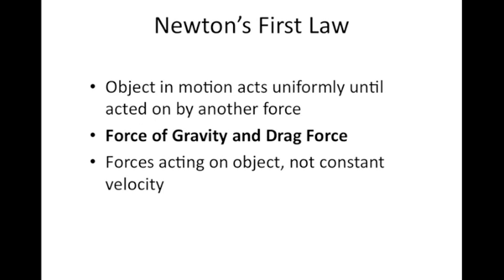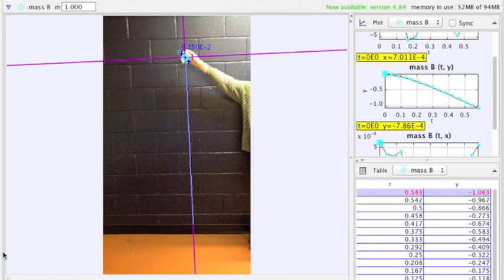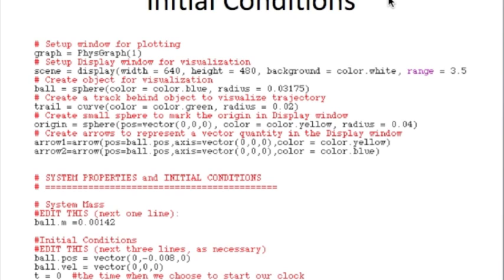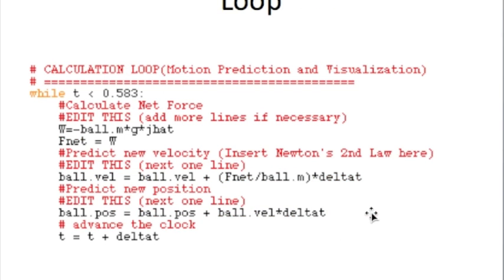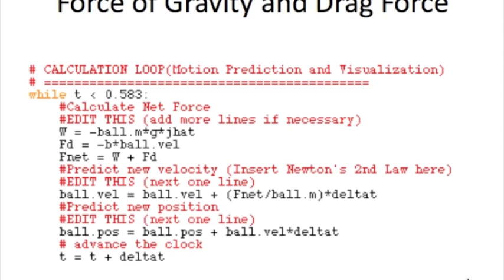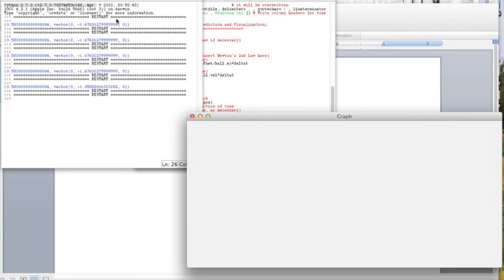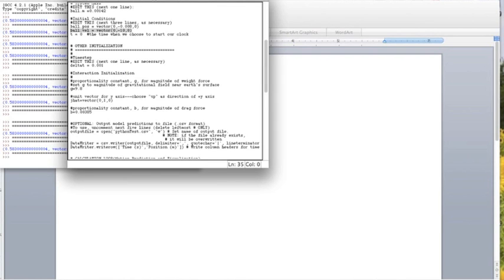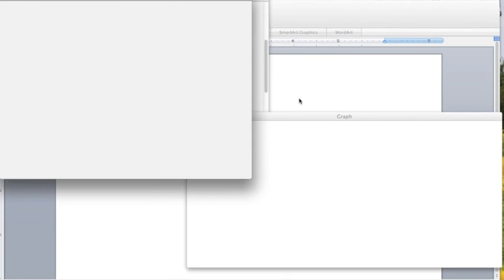Lab 2 Phys 2211